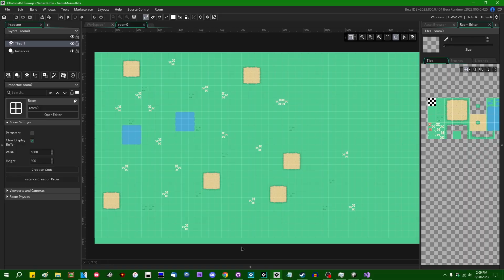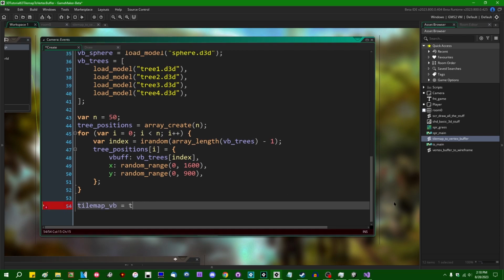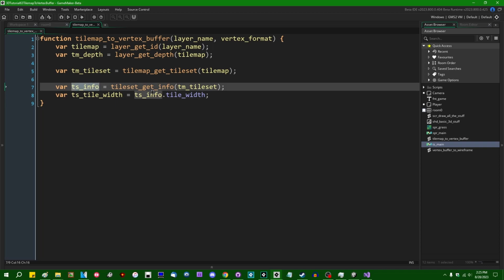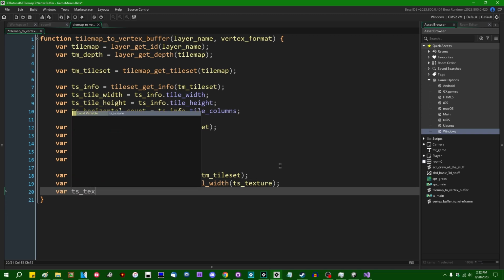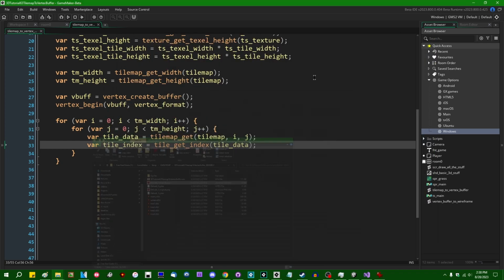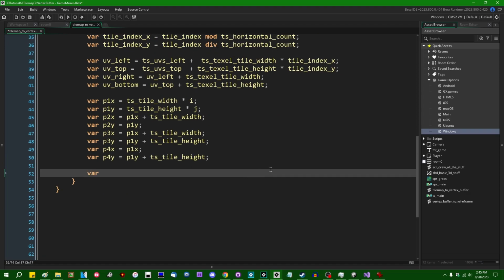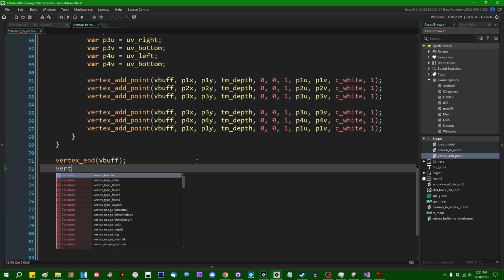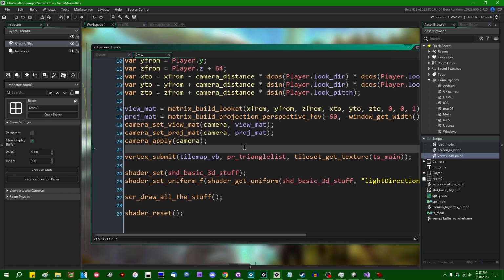Turning Tilemaps Into Vertex Buffers - 3D Games in GameMaker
Ever wanted to turn a GameMaker tilemap into a vertex buffer for 3D? Here's how!

Thumbnail credit:
Tile by Dmitry Podluzny from NounProject.com

0:00 Introduction
0:49 A summary of what we're going to do
3:56 Setting up the script
17:10 Looping over every tile in the tilemap
26:09 vertex_add_point
30:42 Seeing it in action
31:27 Limitations
34:54 The end

That promised social media link spam.